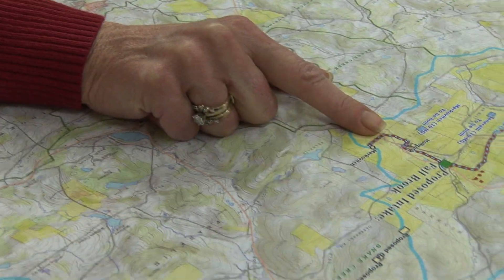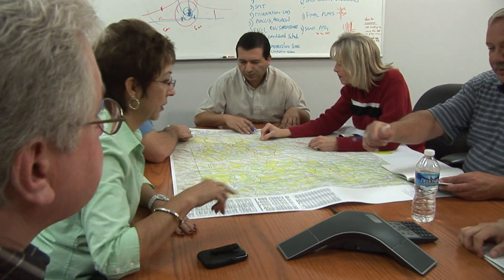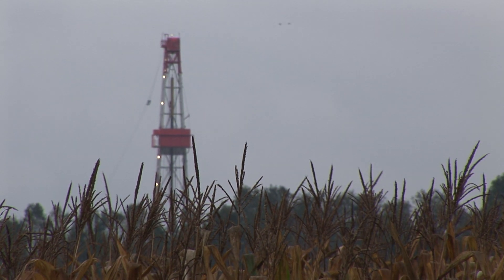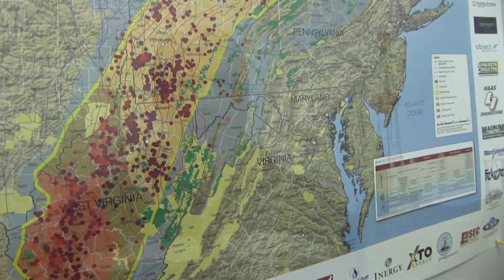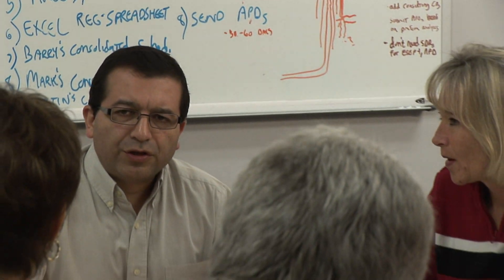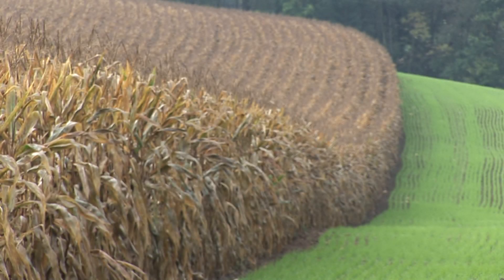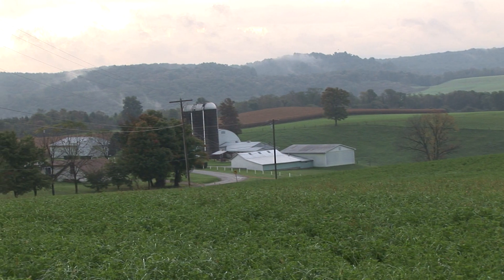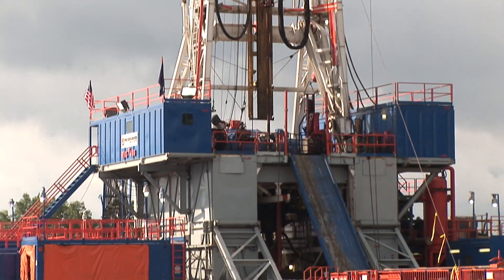Marcellus Shale: Planning Processes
Industry workers in the Marcellus Shale discuss the planning processes involved in producing energy from shale